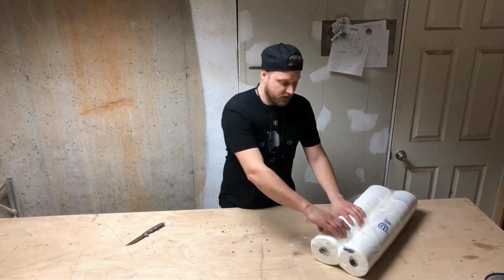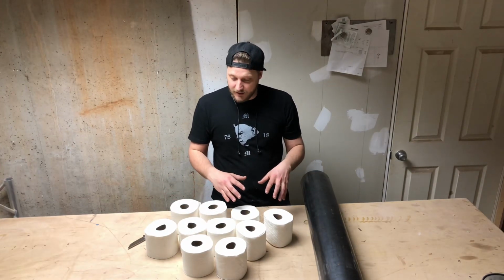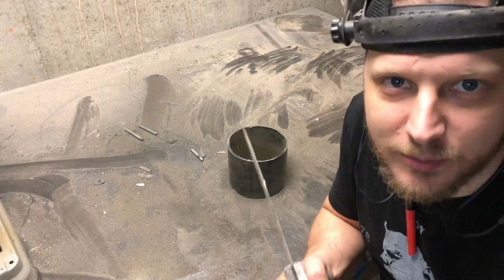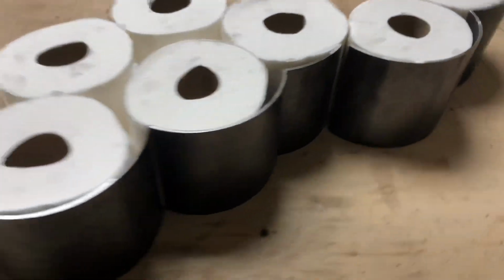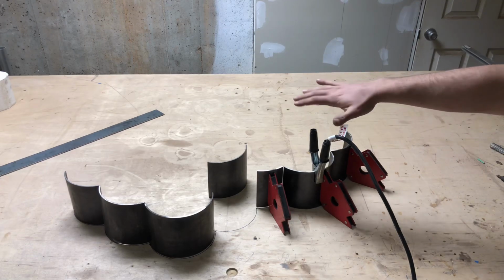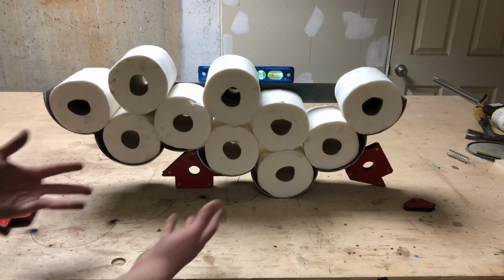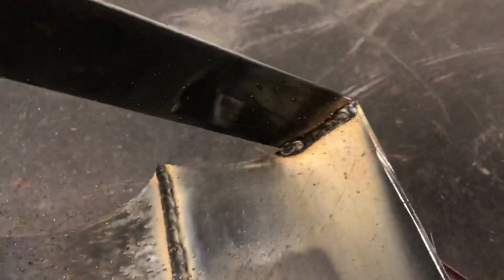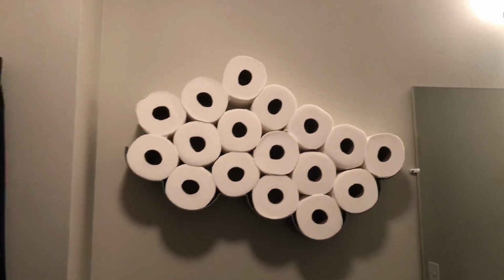Making an Industrial cloud shaped toilet paper rack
The Making of an industrial cloud shaped toilet paper rack. I found some inspiration on Pinterest and decided to make an industrial version of a “toilet paper cloud”. My bathroom has limited space and storing toilet paper has been getting tough. I figured I kill two birds with one stone, make a useful place to store toilet paper and cover a bear wall in the process. I started with a 6 inch diameter pipe. I then cut it into sections and welded it together into a shape of a cloud.

Art Instagram @metal_visions